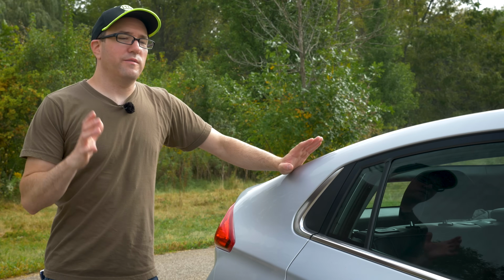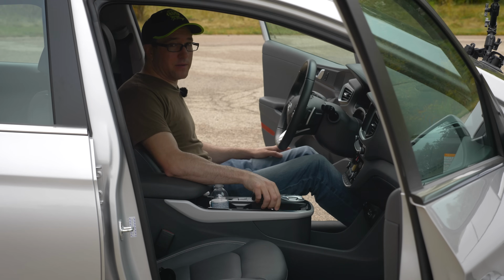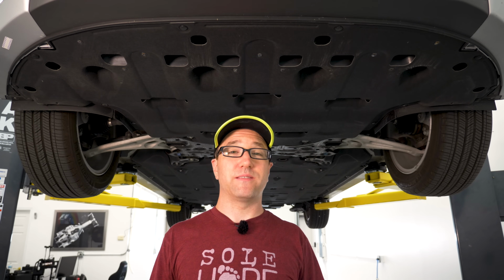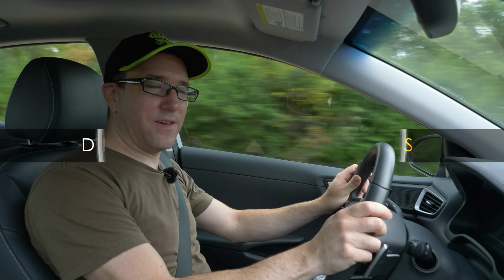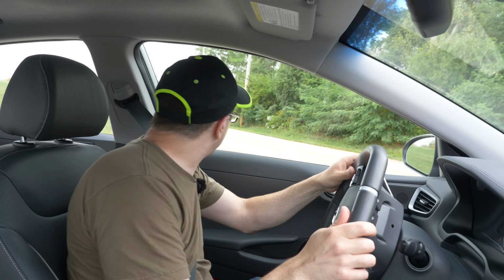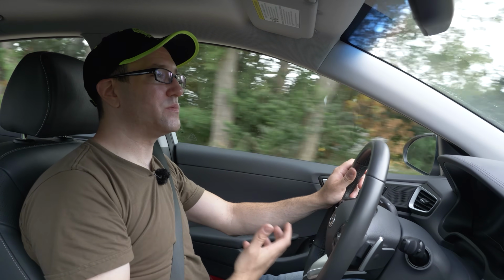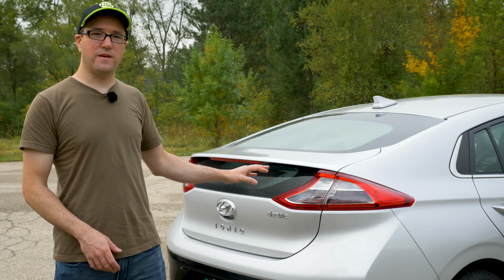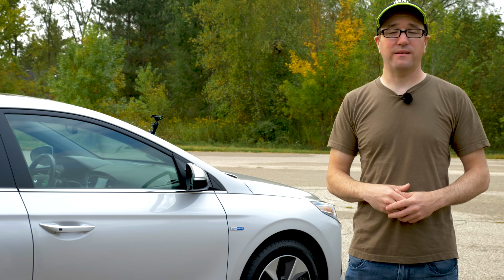Review | 2017 Hyundai Ioniq Electric | The EV You Can't Have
With the EV market heating up and new affordable options such as the Chevy Bolt and Tesla Model 3 available the Ioniq is that mainstream compact that could be a better option.  The issue continues to be range anxiety and long-term ownership, has Hyundai cracked this formula?

Index:
00:00 - 00:18 Intro
00:18 - 3:58 Exterior Interior Impressions
3:58 - 8:55 In the Shoppe Technical Details
8:55 - 16:30 Driving Impressions and EV Traits
16:30 Final Thoughts and Fine Print